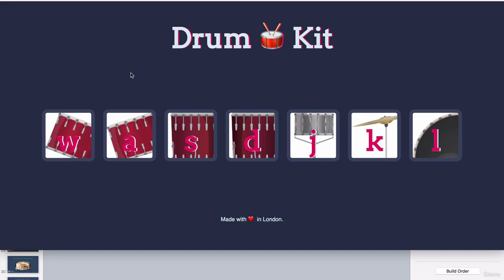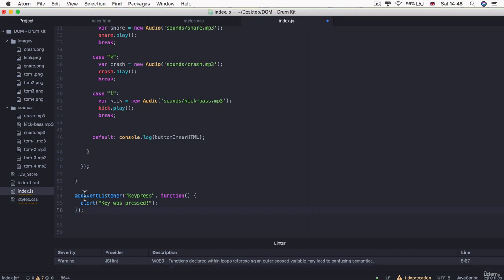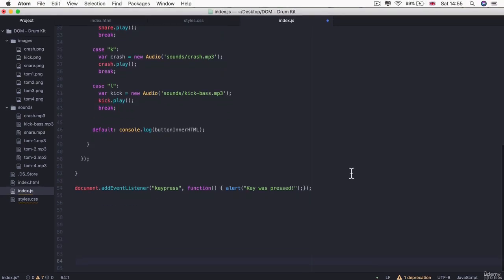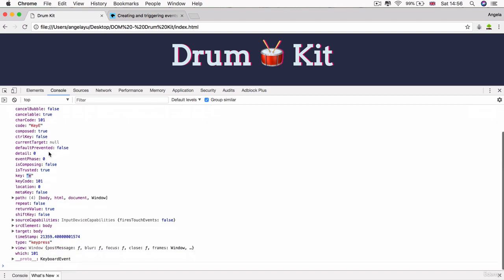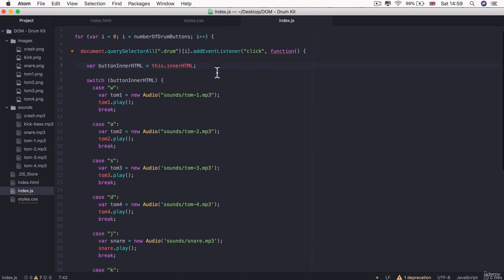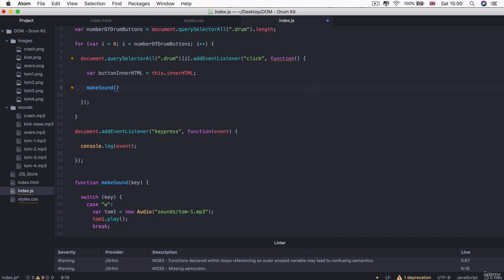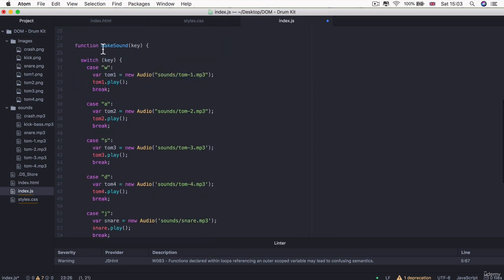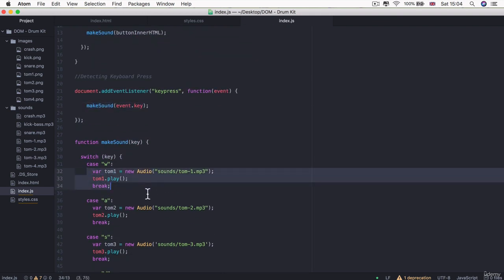18 - 011 - Using Keyboard Event Listeners to Check for Key Presses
18 - 011 - Using Keyboard Event Listeners to Check for Key Presses